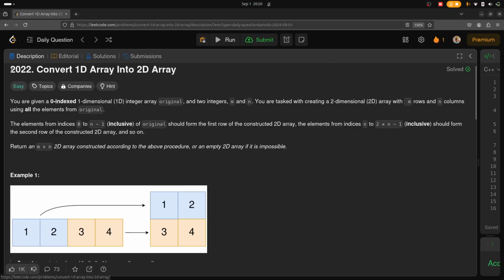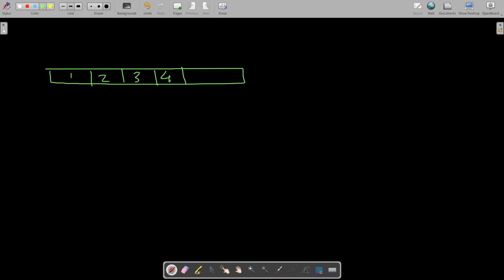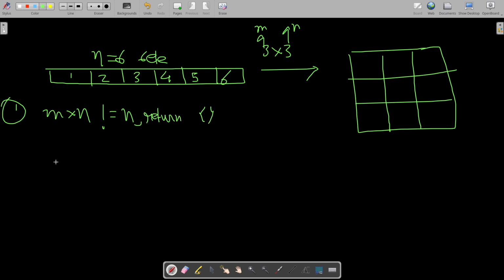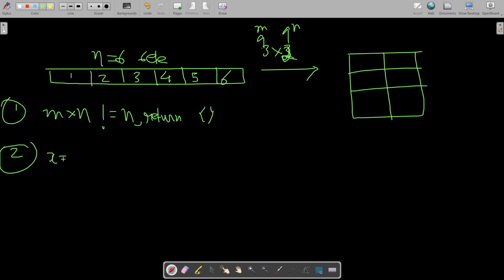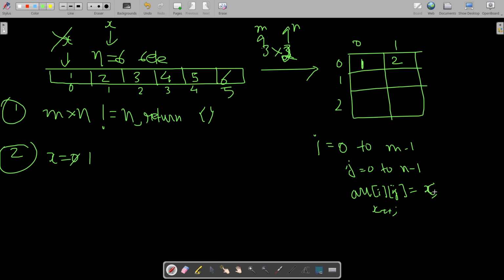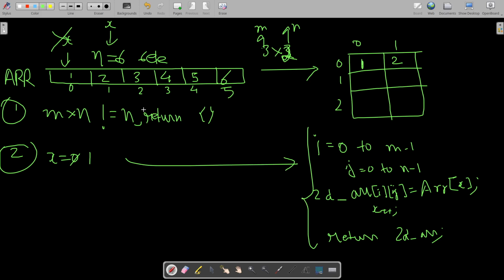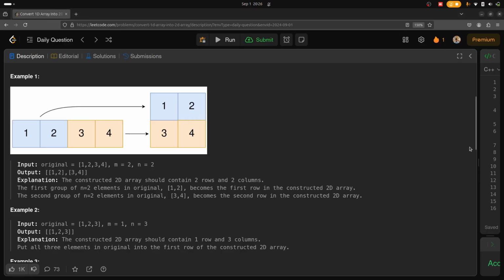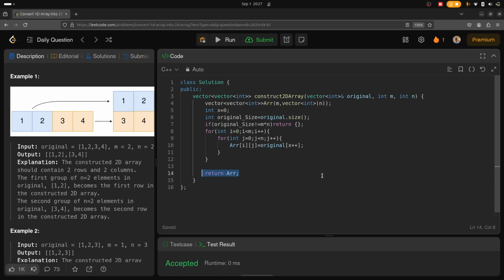Convert 1D Array Into 2D Array - Leetcode 2022.